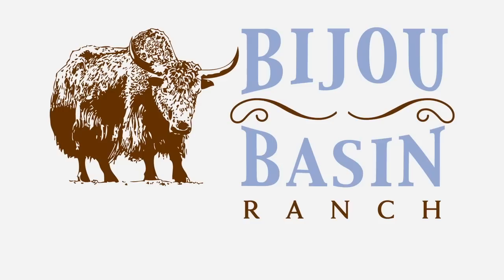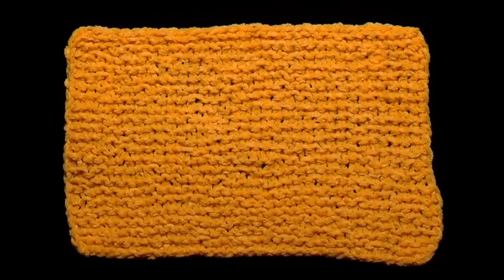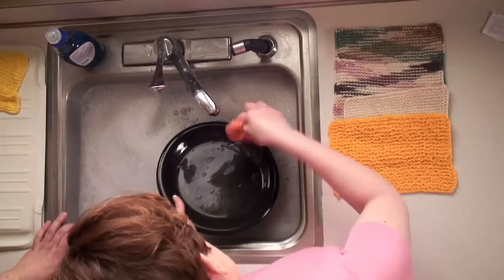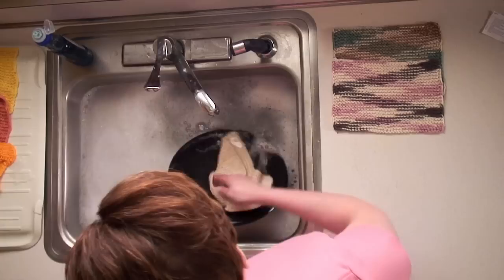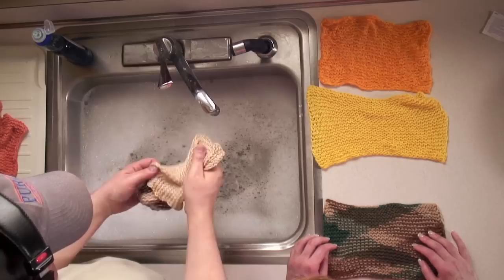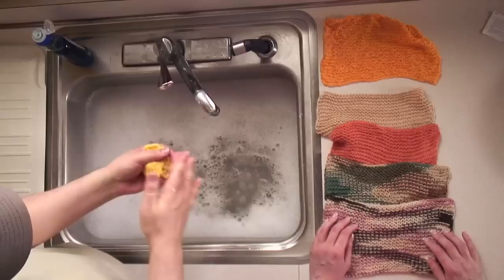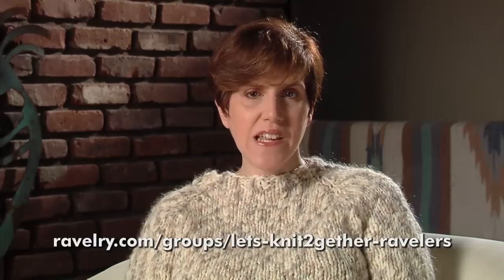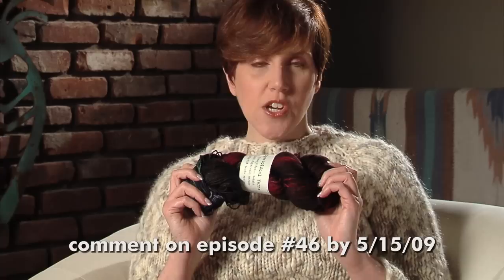Which Yarn is Best for Knitted Dishcloths? A Face-Off! - lk2g-046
Eric and CAT clean dishes with knitted cloths made of different yarns.  We find out which is best.  It's a Dishcloth Face-off!

What's on the set:

Yarns:
* Lily Sugar 'n Cream yarn
* Herrschner's Village Yarn Craft Cotton
* Crystal Palace Cotton Chenille
* Knit Picks Shine Worsted
* Peaches and Creme
* Lion Cotton

Needles
* Pink Denise Interchangeable Knitting Needles Set
* Knit Picks
* Crystal Palace Bamboo
* Swallow Casein

Book Review:
* Mason-Dixon Knitting: The Curious Knitters' Guide: Stories, Patterns, Advice, Opinions, Questions, Answers, Jokes, and Pictures

And check out their newest book Mason-Dixon Knitting Outside the Lines: Patterns, Stories, Pictures, True Confessions, Tricky Bits, Whole New Worlds, and Familiar Ones, Too

What am I wearing:
* Top Down Sweater (my own design) knit with Katia Reno Plus yarn finished 2007

Some of my favorite sites (other than Ravelry) for Dishcloth patterns
* Knitting Pattern Central
* Knitting KNonsence

Leave a comment for a chance to win a beautiful skein of yarn from Dyeabolical Yarn

Special Thanks to heathers and knittingheather for use of their Dishcloth images.

Our sincere condolances to Kay Gardiner and her family on their recent loss. To show your support consider donating a handknit to Afghan for Afghans

for complete show notes with links!